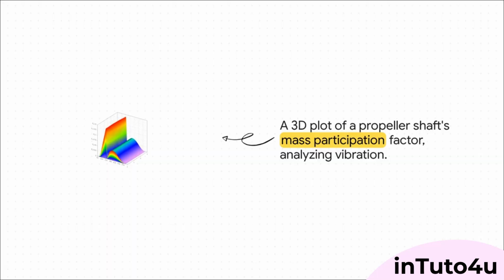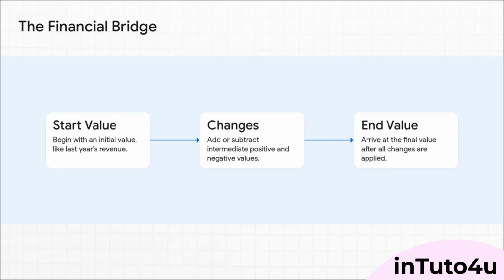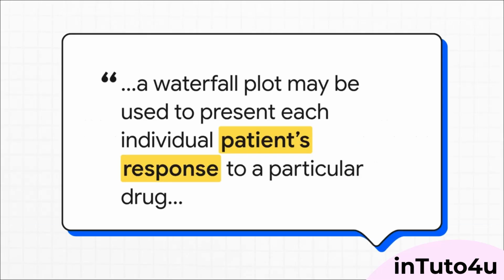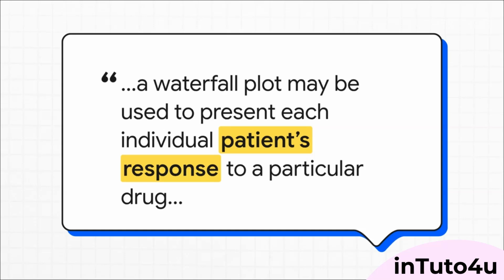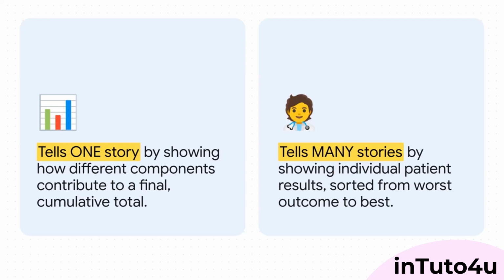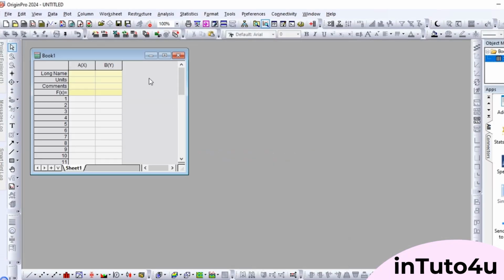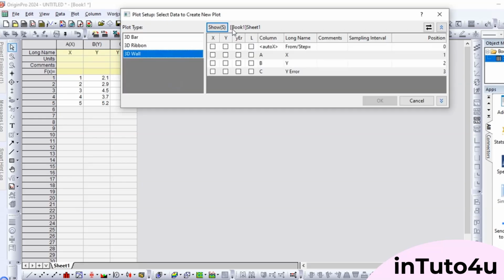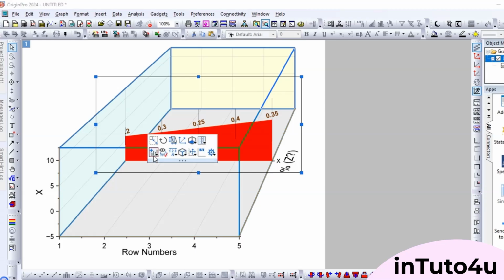What is a 3d waterfall plot.|Step by step guidness in 2026.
In this video, I explain step by step what a 3D Waterfall Plot is, how it works, and why it’s important in data visualization.
A 3D Waterfall Plot is used to display data across three dimensions, where each “step” or “layer” looks like a cascading waterfall. It helps you visualize how values change over time, categories, or conditions, making trends and differences much easier to understand.

👉 Example: Imagine tracking sales across months. A 3D waterfall plot shows each month’s growth or decline as a stacked step, so you can clearly see rises, drops, and overall trends.

👉 How to Make It Attractive:
✔ Use color gradients (blue → green → yellow → red) to highlight differences.
✔ Add labels and grid lines for better readability.
✔ Adjust the 3D viewing angle so patterns are clear.
✔ Keep the design simple and clean for professional results.

This tutorial is perfect for students, researchers, and professionals who want to learn advanced graphing and data visualization techniques.

💡 For more expert guidance in graphs, research, and data analysis, visit 👉 Intuto4u.com